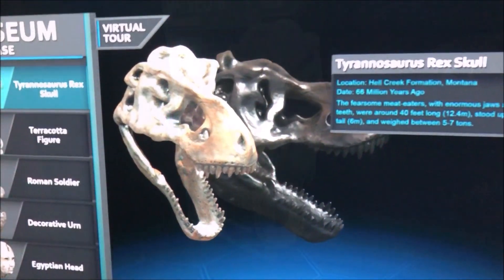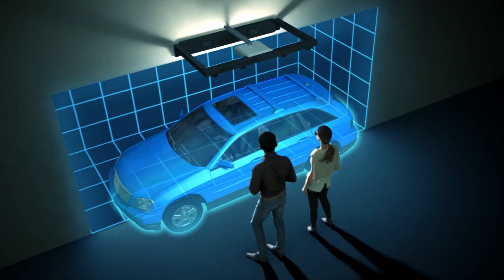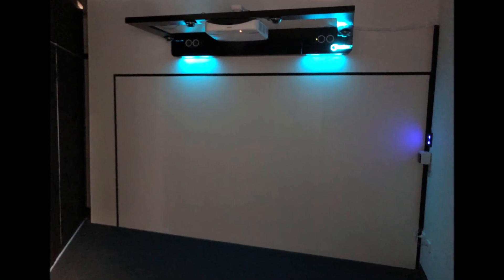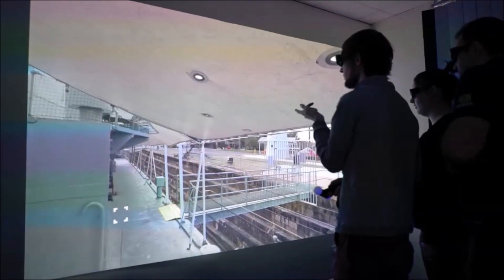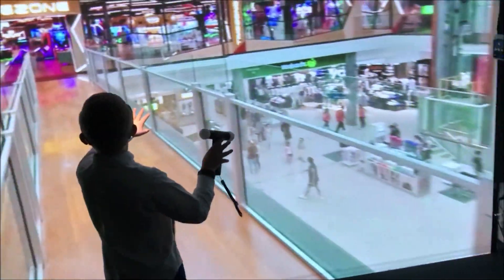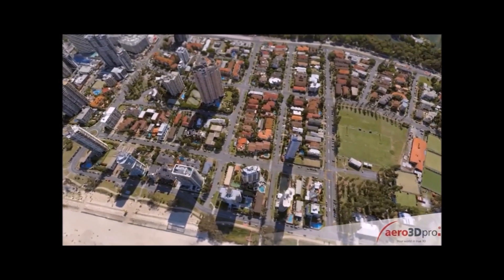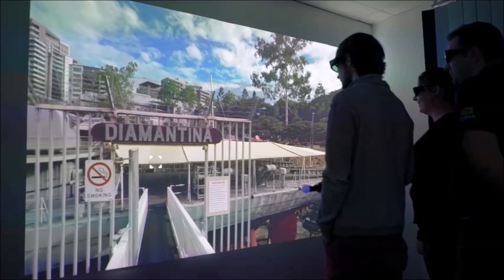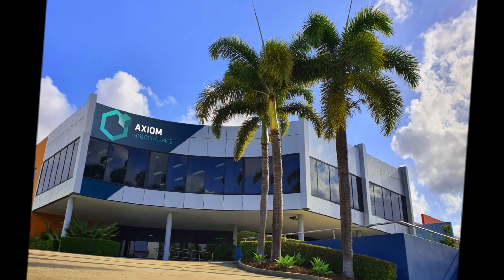Axiom Holographics Hologram Wall